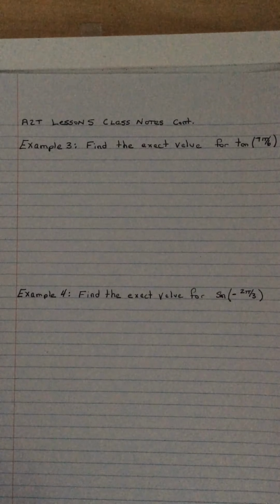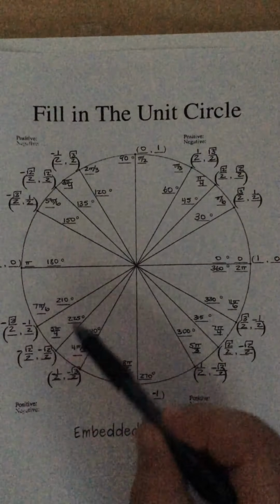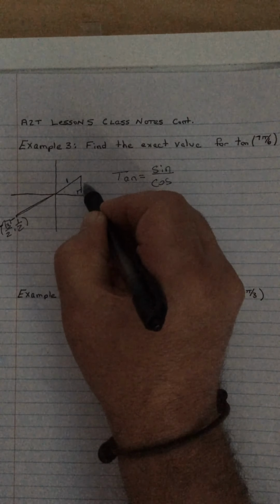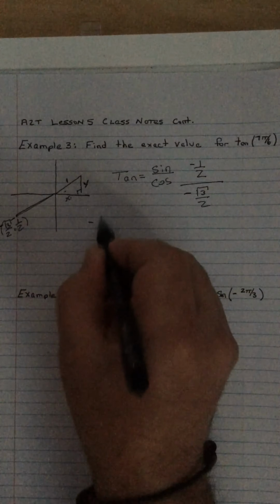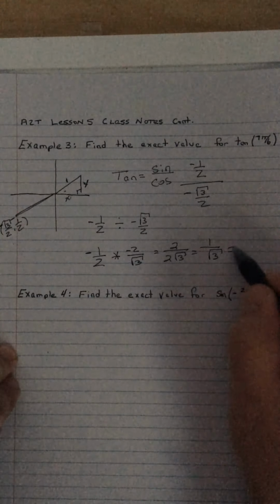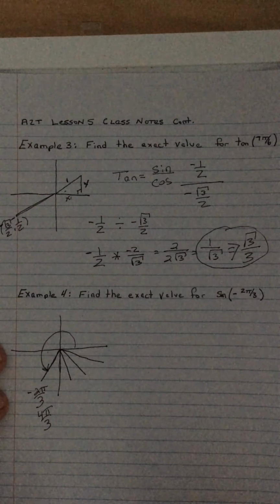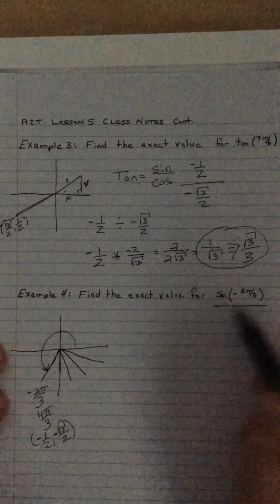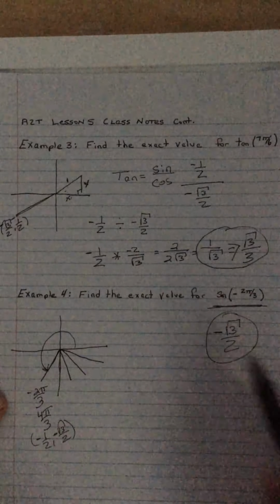Unit circle application 2